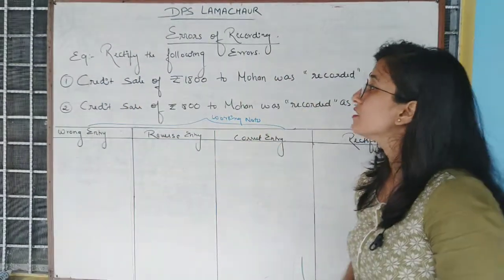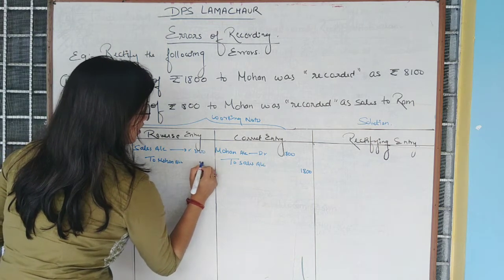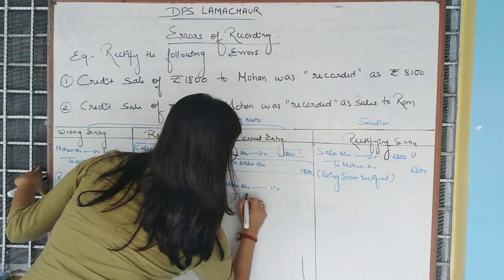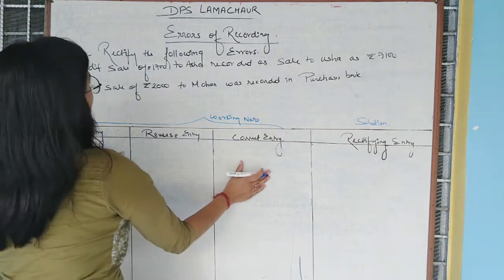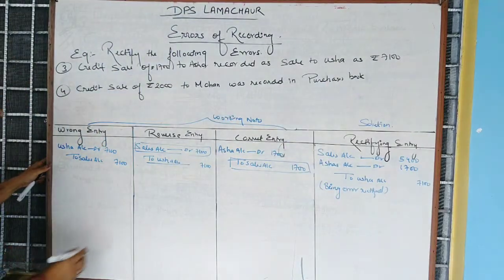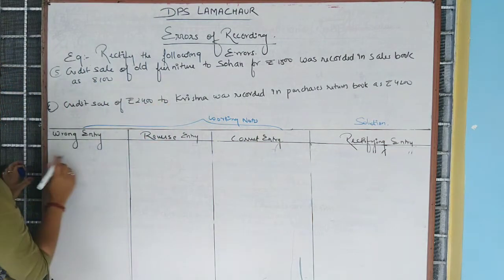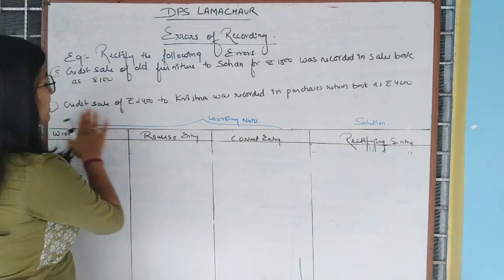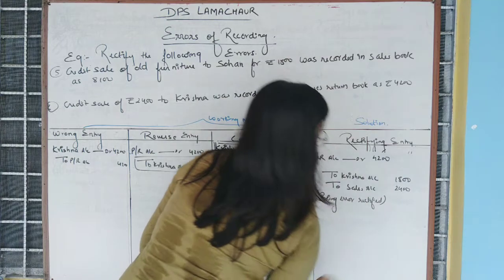Accountancy class11th Chapter-6 ( Rectification of error) Part 3 [ DPS LAMACHAUR]